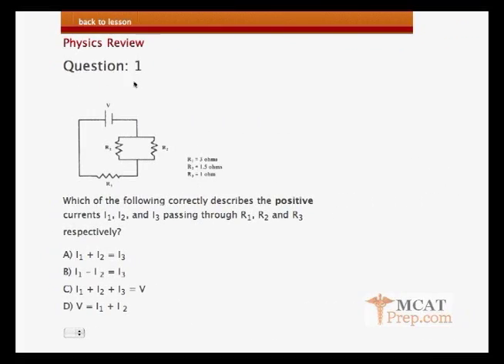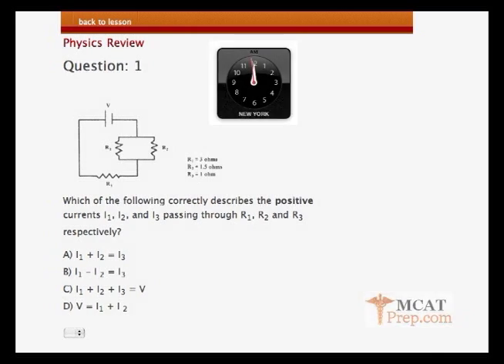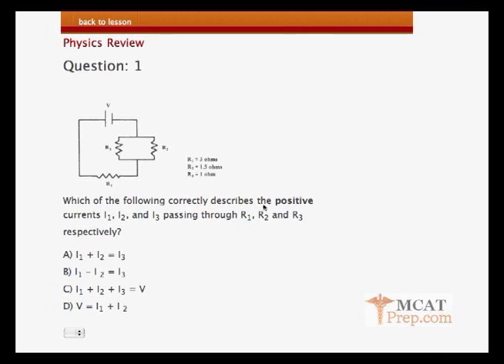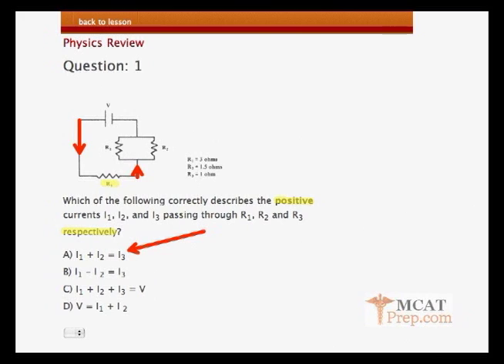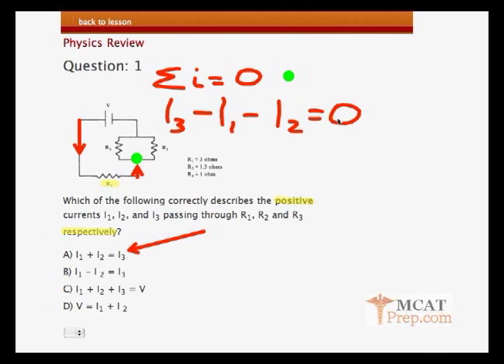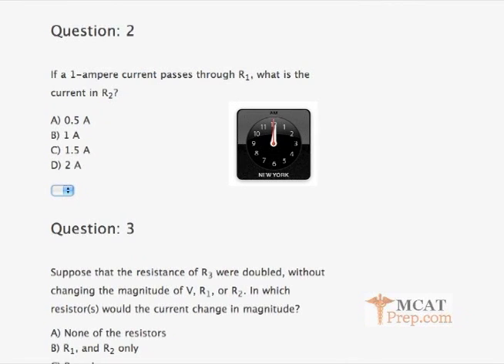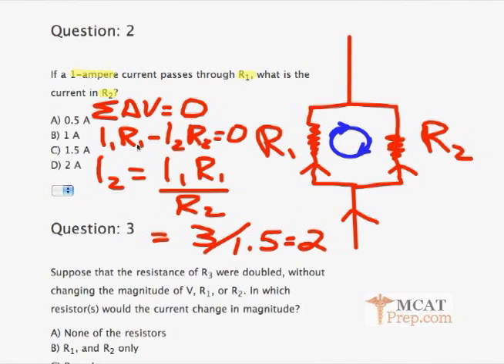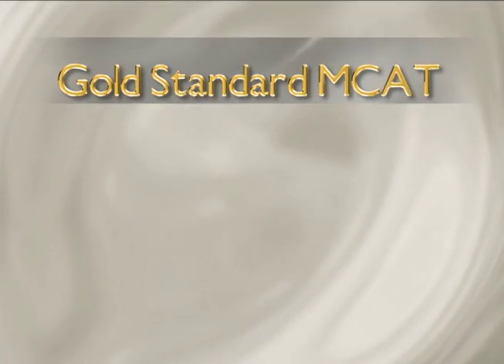MCAT Physics Sample Problems: Studying Electricity by Gold Standard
MCAT sample (simulated) questions reviewing electricity, Kirchoff's First Law and Kirchoff's Second Law. Questions can be preceded by a passage or can be independent. This is a video tutorial on current, resistance, voltage, and other fundamentals.